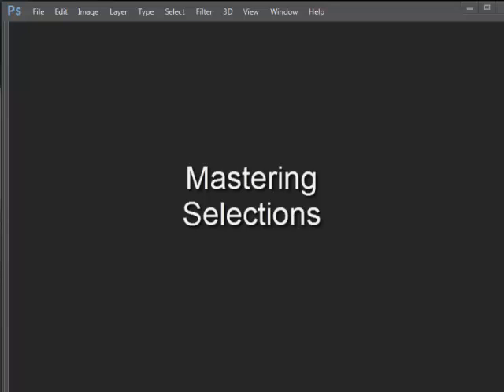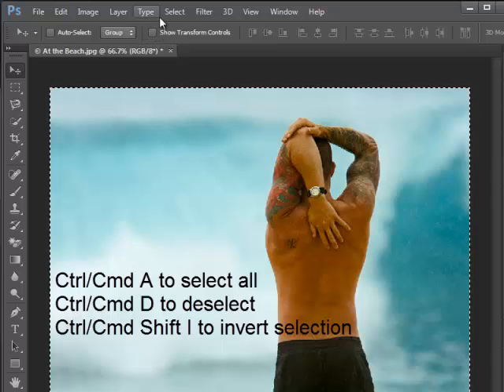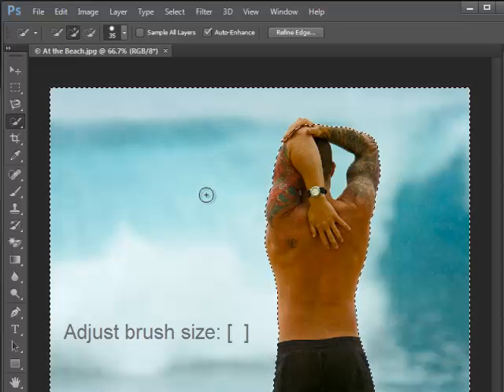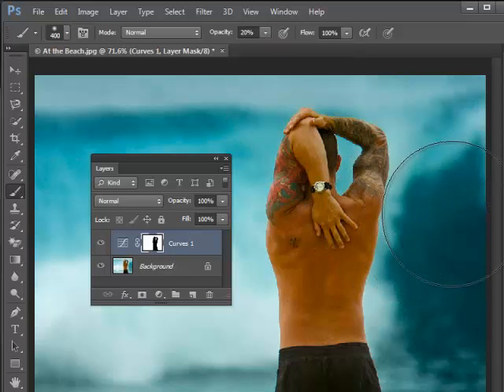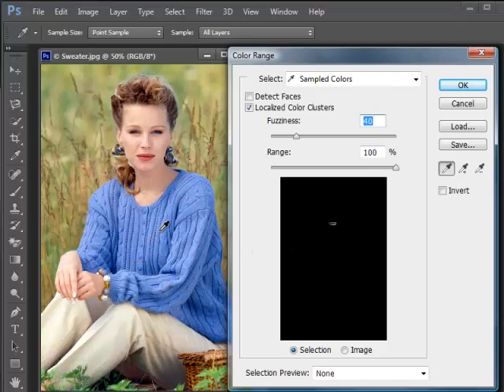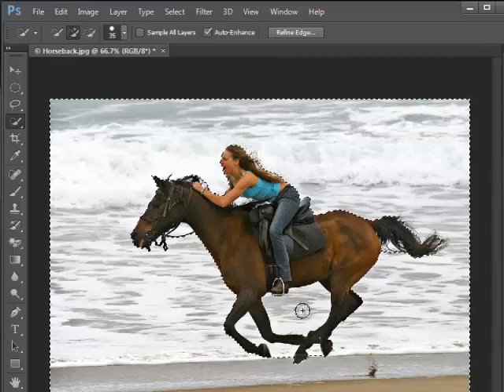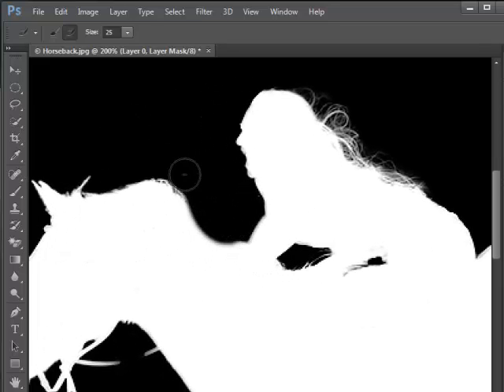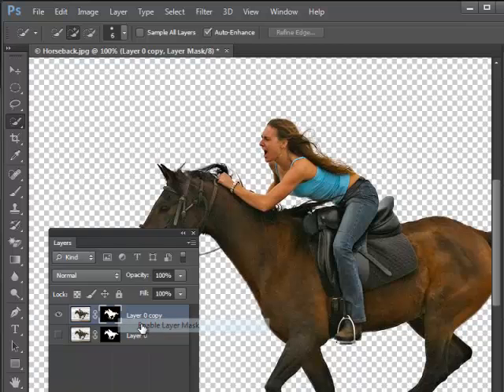Mastering Selections Video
Closed caption video for Mastering Selections.